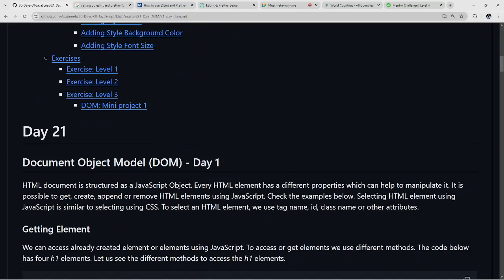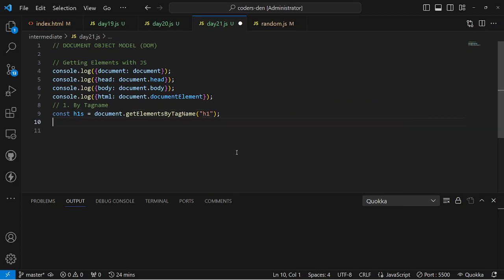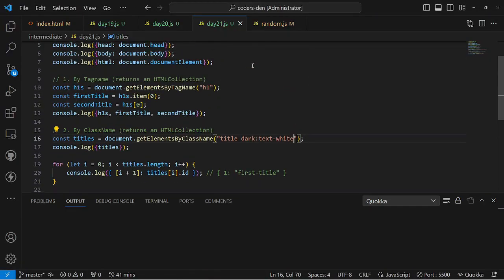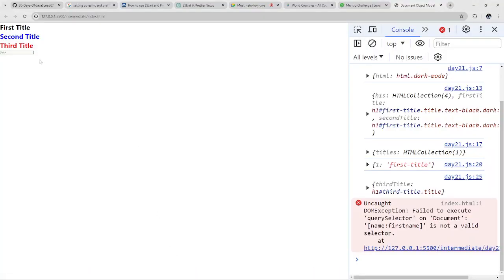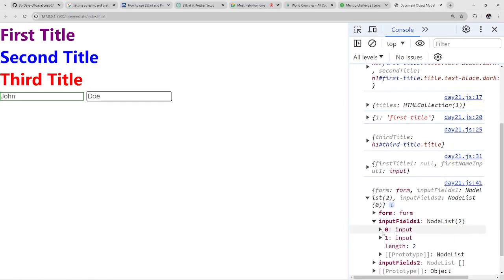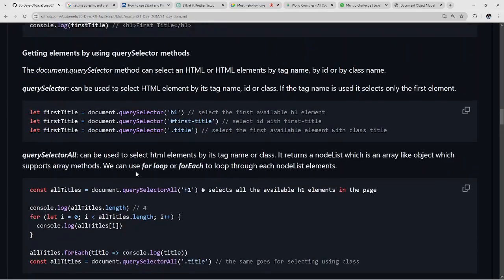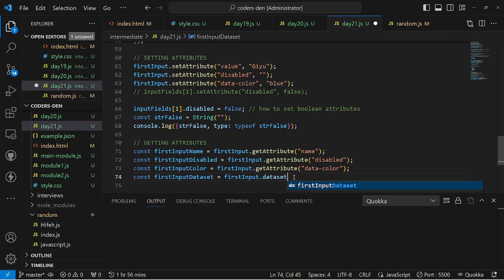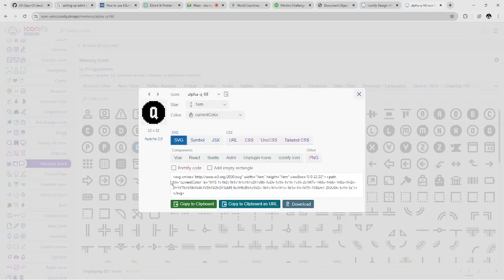Coder's Den Intermediate JS - Day 21 - DOM